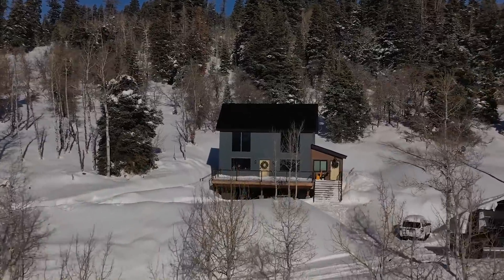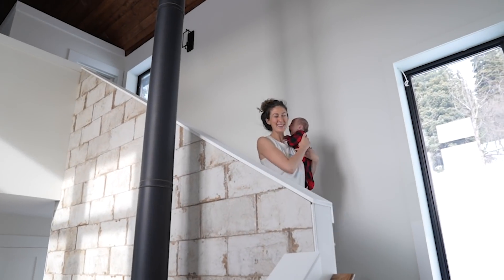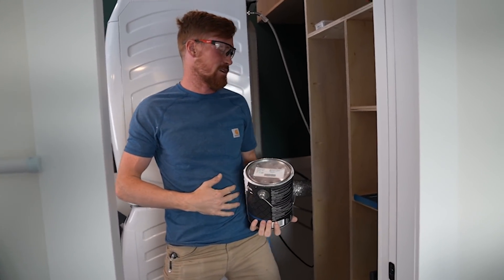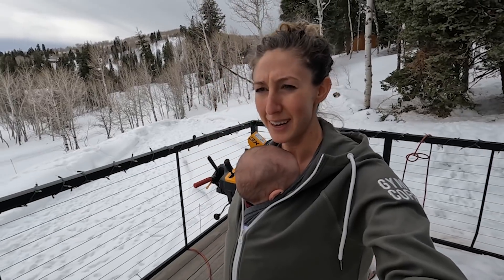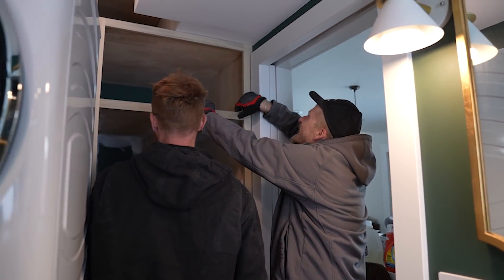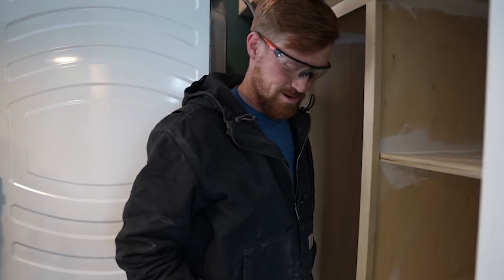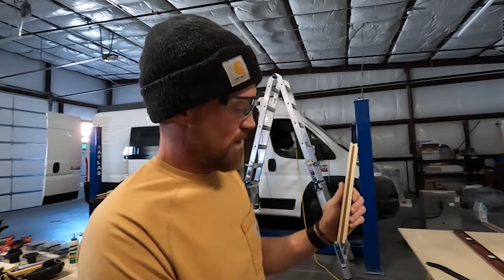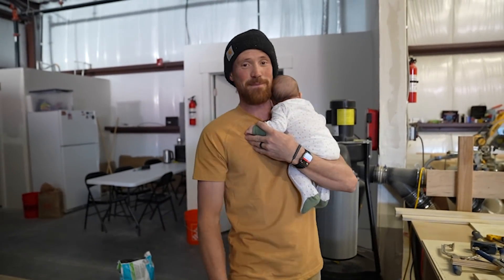I MADE A BIG MISTAKE | KNOWING WHEN TO QUIT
I would say that one of the most important lessons to learn in building, or life in general is to know when to quit. Sometimes you have to start over, sometimes what you're doing is a waste of time or money or both!
Today way a perfect example of that...

Our Mailing Address:
Trent & Allie
6300 N Sagewood Dr

~~~ Camera Gear ~~~

~~~ Solar & Electrical ~~~

~~~ Plumbing &  Water ~~~

~~~ Accessories & Misc. ~~~